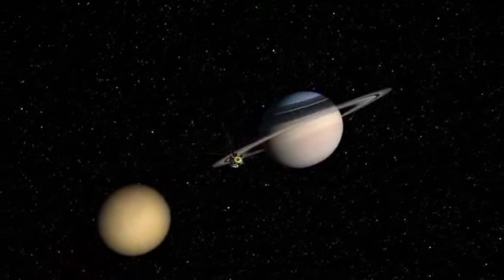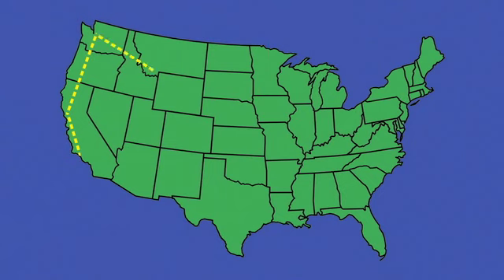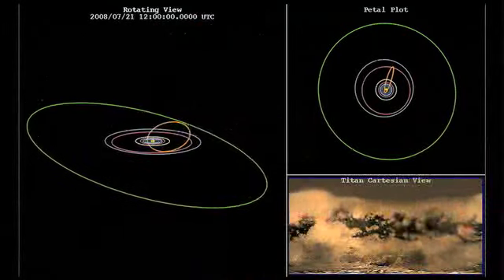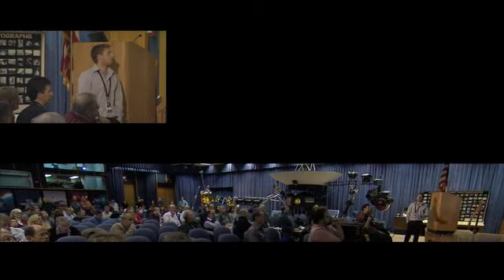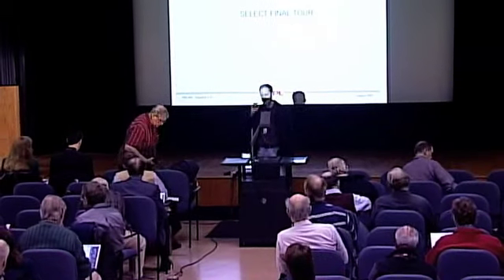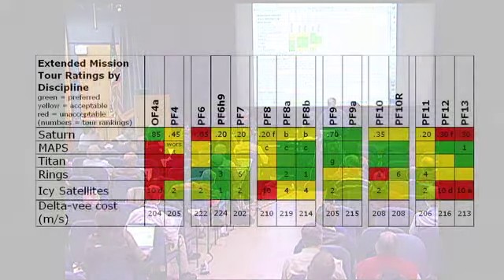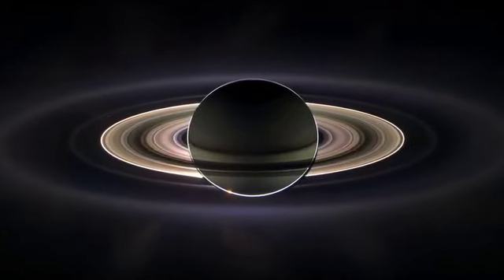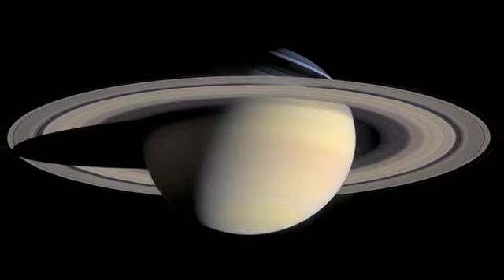The Tour Designers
Cassini tour designers worked at breakneck speed on plans for the spacecraft's extended stay at Saturn.